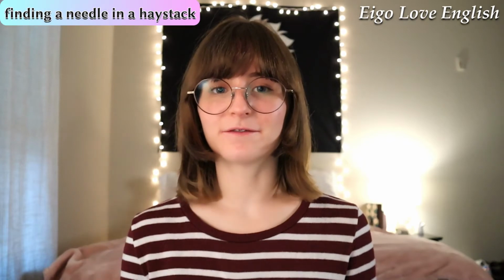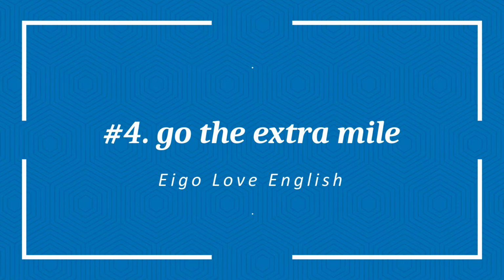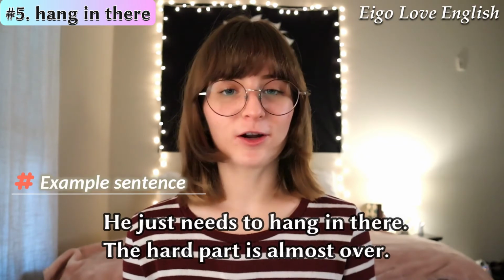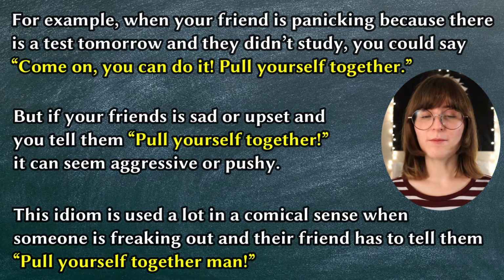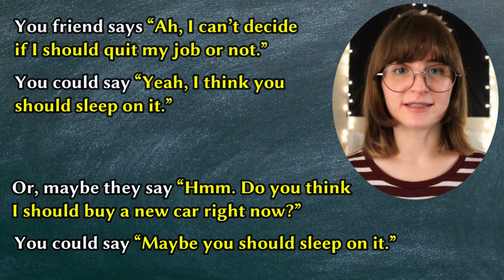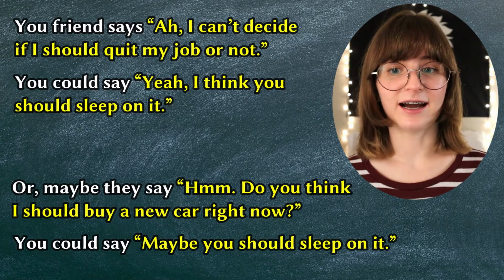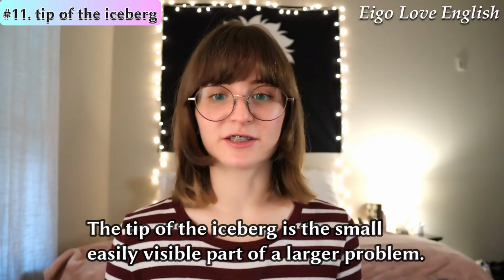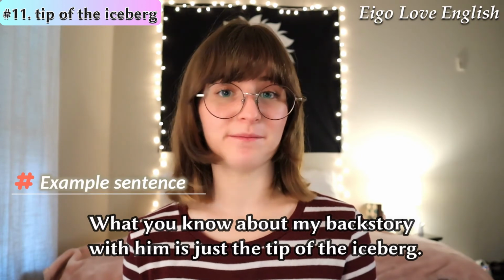15 Most Common Idioms | Learning English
Hello! My name is Sarah and you’re watching Eigo Love English. In today’s English lesson, I will be talking about the most common idioms used in English. They’re really fun to use and they help you sound like a native speaker. So let’s begin.

■Video Chapters (Contents of this video)

0:00 - Introduction
0:23 - #1. draw the line
0:55 - #2. easier said than done
1:24 - #3. finding a needle in a haystack
1:57 - #4. go the extra mile
2:21 - #5. hang in there
2:51 - #6. pull yourself together
3:44 - #7. sick and tired
4:21 - #8. sleep on it
4:58 - #9. step up your game
5:23 - #10. take it easy
5:37 - #11. tip of the iceberg
6:13 - #12. plain as day
6:37 - #13. cat got your tongue
7:19 - #14. a taste of your own medicine
8:17 - #15. 24/7
8:46 - Closing

■ Comment section
If you have any comments or support messages, please leave them in the comments section.

■ Information for Japanese English learners
[1] この動画のトランスクリプト（英文）はYouTubeの字幕機能で閲覧できます。

[2] 何かメッセージなどありましたら、コメント欄へ書き込みお願いいたします。